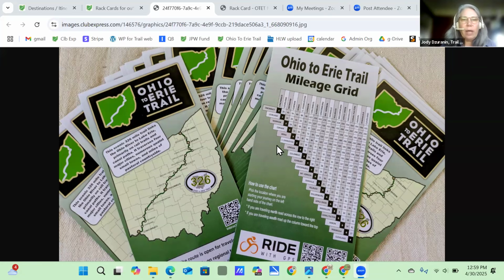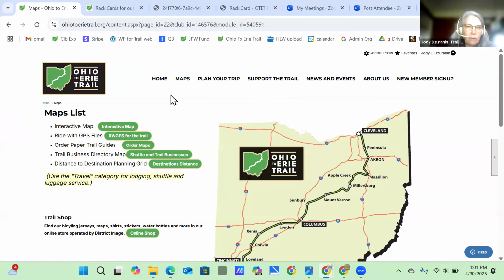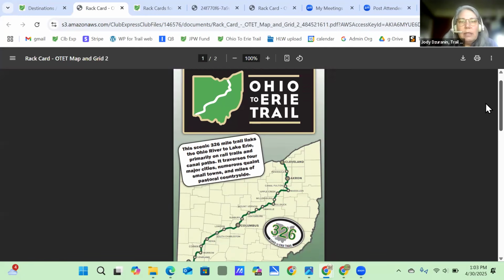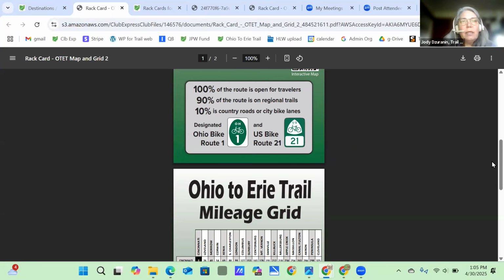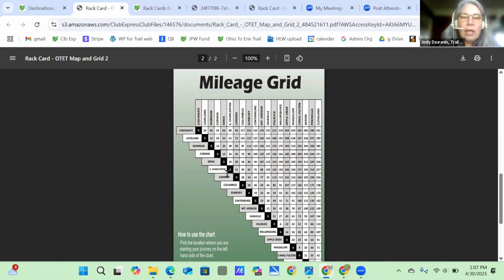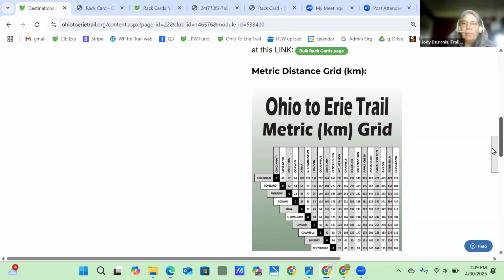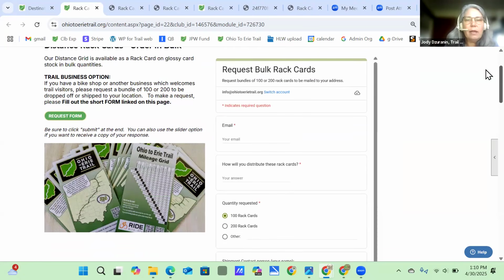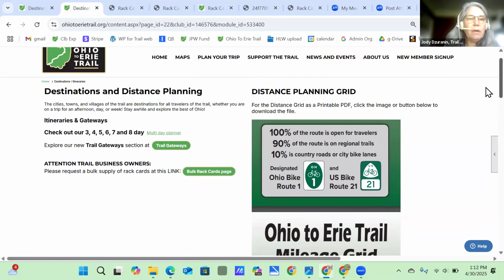New Resource - Map and Grid Rack Cards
This recording gives information about the destination distance grid cards in mileage and metric versions.

There is also a reference to how trail businesses can request a stack of grid cards to hand out.

Additional Information:
The Ohio to Erie Trail is 326 miles.

Our past webinars and videos are on the Ohio to Erie Trail YouTube channel for future viewing.

Speaker: Jody Dzuranin, Executive Director of the Ohio to Erie Trail Fund.

Want to ask a question?
and we will get you a response.  Thank you for checking out the Ohio to Erie Trail!